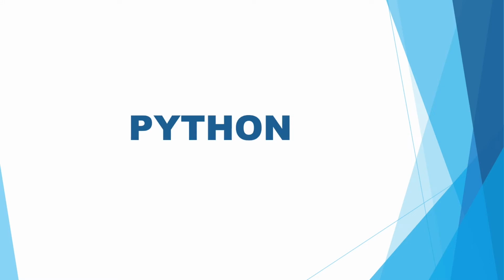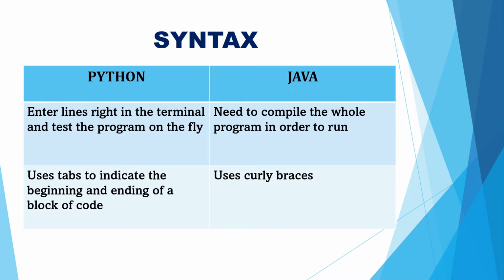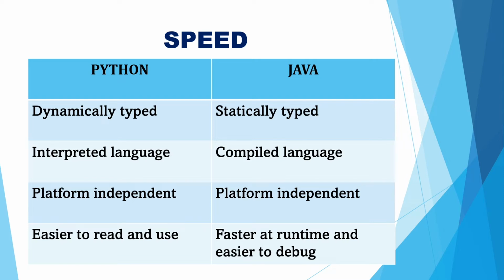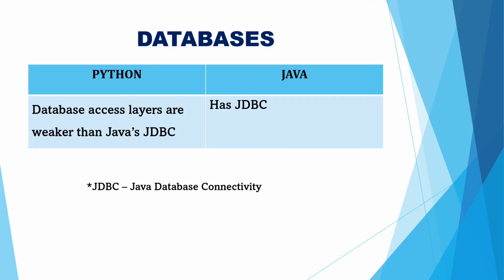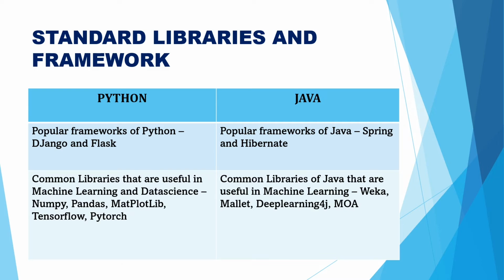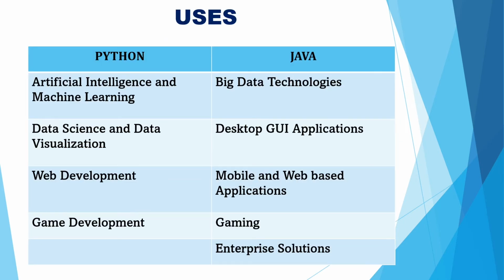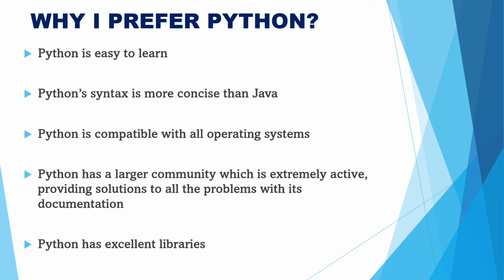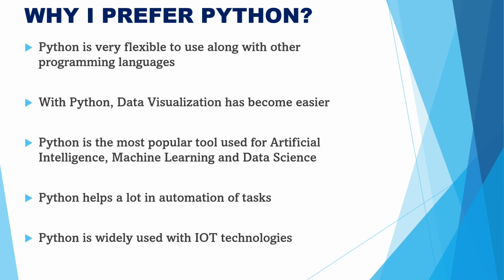Python vs java which is better